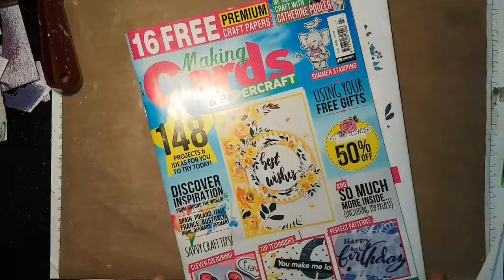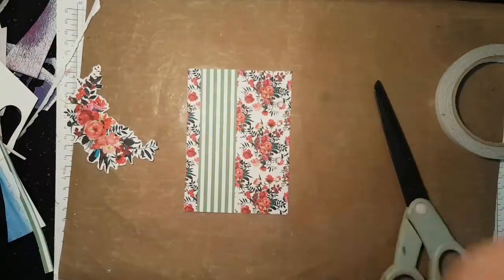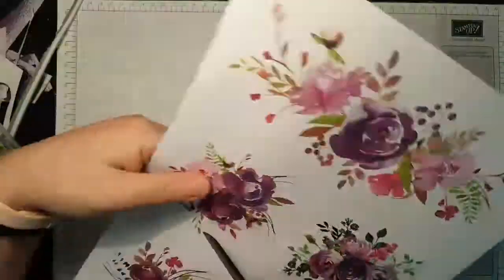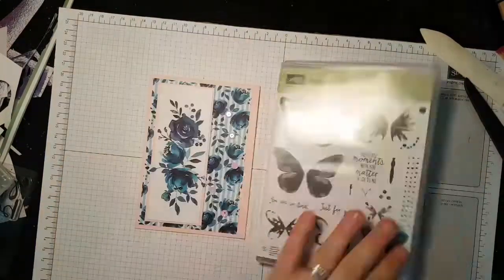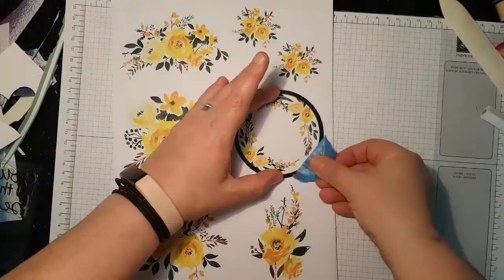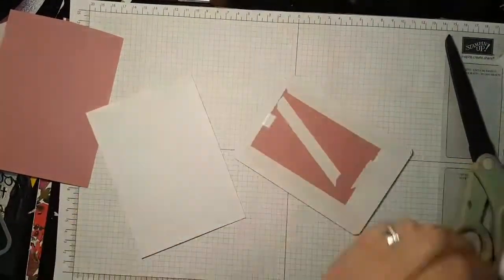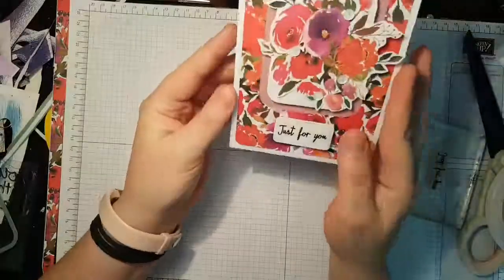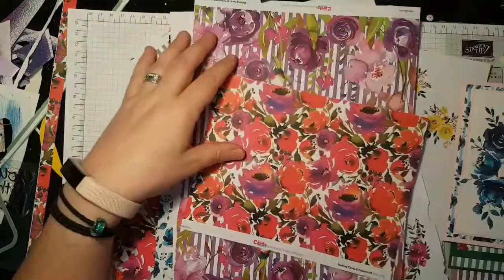Making Cards magazine ... 5 cards one kit!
Another making cards magazine kit and this time I made 5 cards. Kept these fairly simple as they are beautiful focal points and backgrounds so don't need much messing!